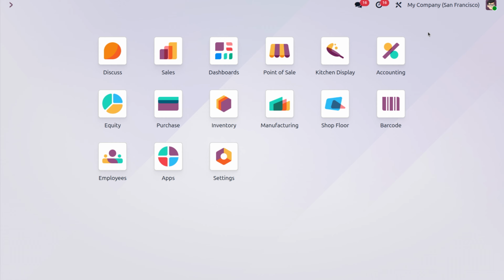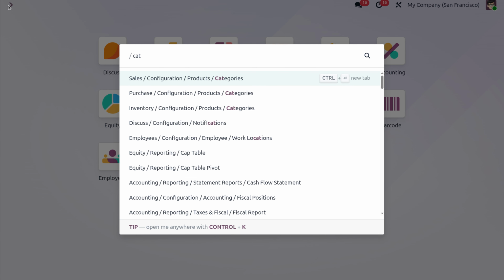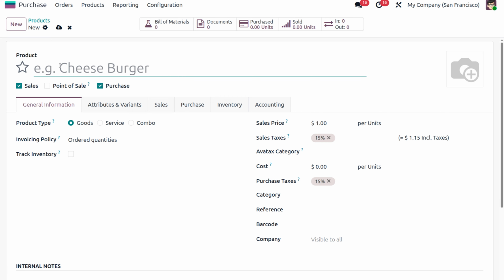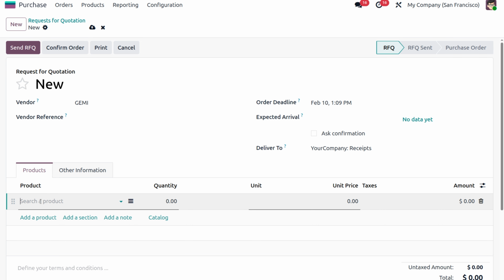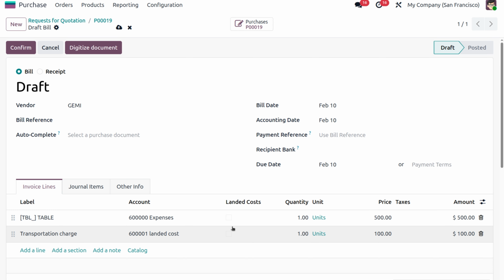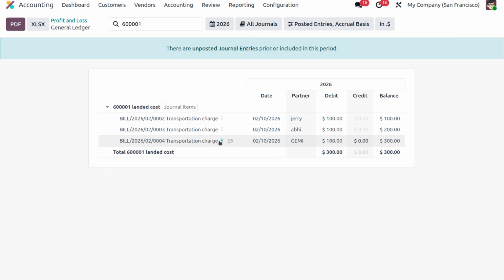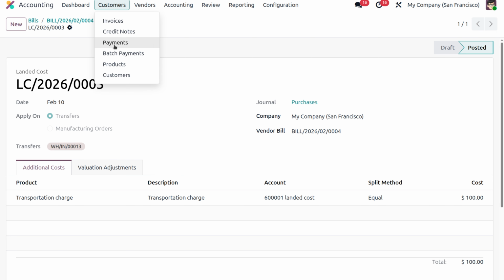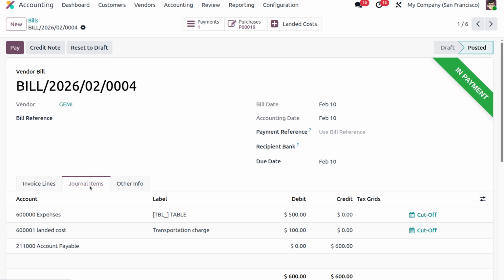Landed Cost in Odoo 19 with Perpetual Valuation | Odoo 19 Features | Odoo 19 Functional Tutorials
In this video, we walk through Landed Cost in Odoo 19 and how it works with Perpetual Inventory Valuation . You'll learn how additional costs like freight, customs, insurance, and handling charges are automatically added to product cost and reflected in real-time accounting entries.

This tutorial is perfect for accountants, inventory managers, and Odoo consultants who want accurate stock valuation and financial reporting.

What you'll learn:

What landed cost is and why it matters

How perpetual valuation works in Odoo 19

Configuring products and categories for landing cost

Creating and applying landed costs to receipts

Understanding journal entries and stock valuation impact

Why use Landed Cost with Perpetual Valuation?

Real-time inventory value updates

Accurate Cost of Goods Sold (COGS)

Better financial and management reporting

If you're using Odoo 19 for inventory and accounting, this is a must-know feature to ensure your stock value truly reflects reality.